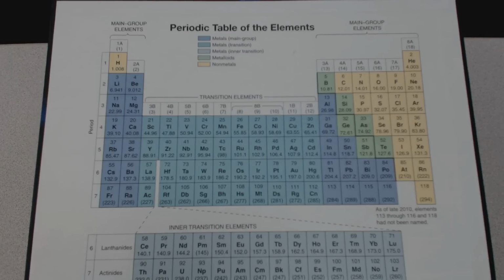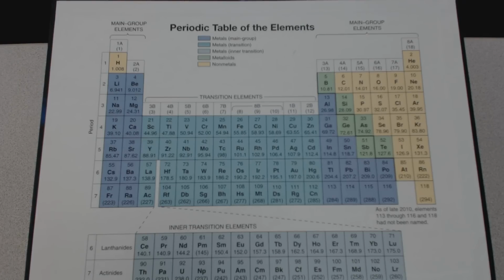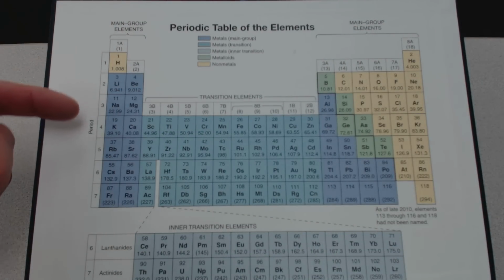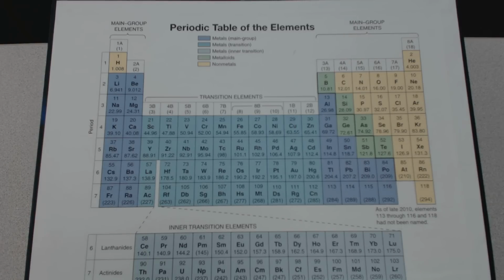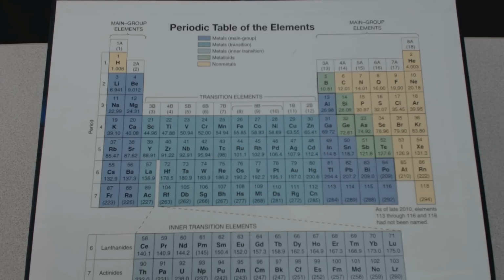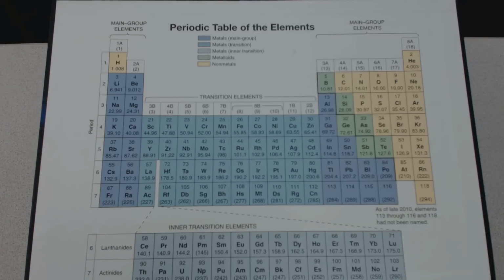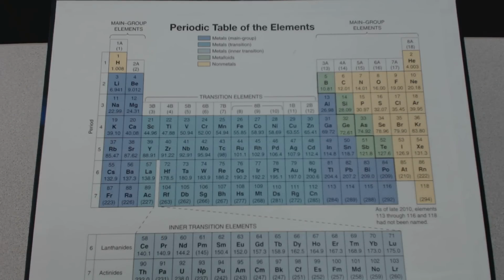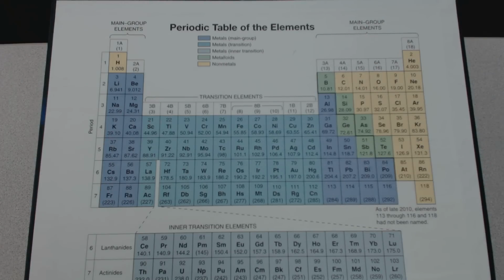10 Periodic Table